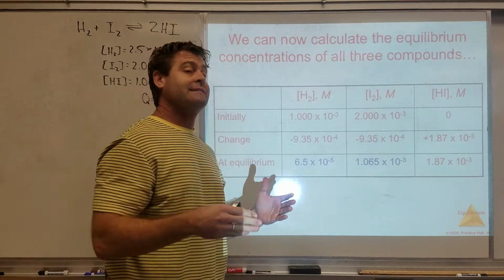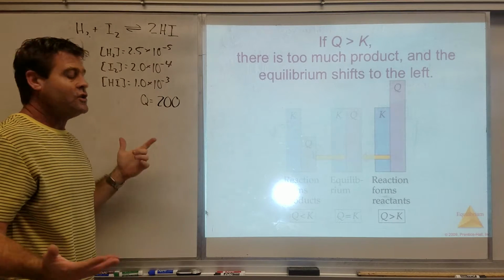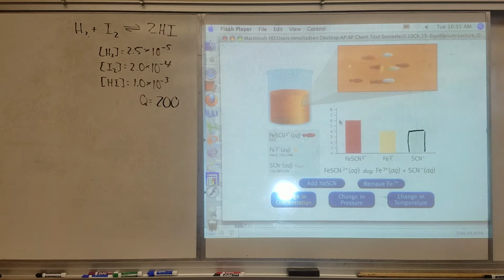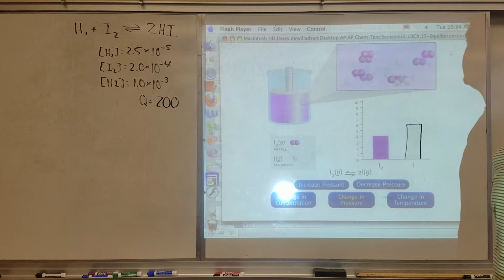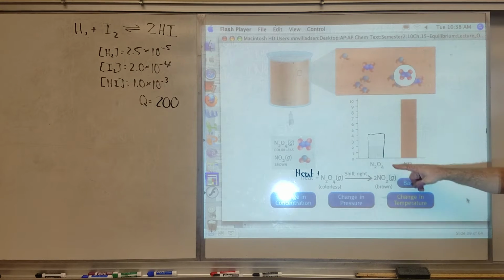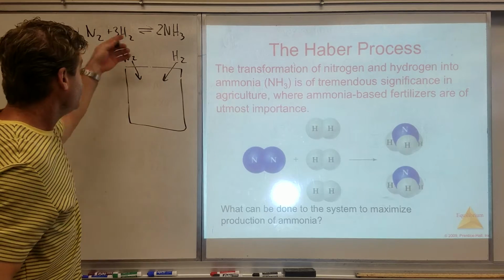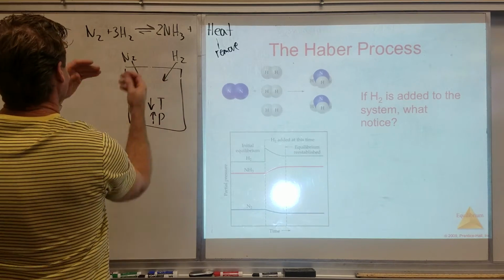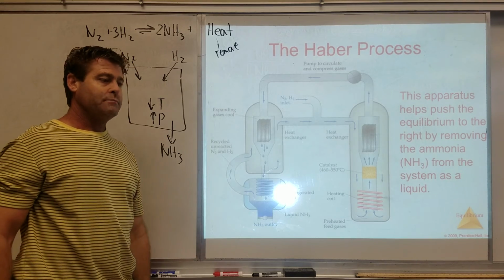AP Le Chatelier's Principle